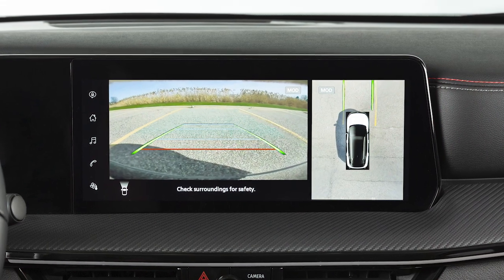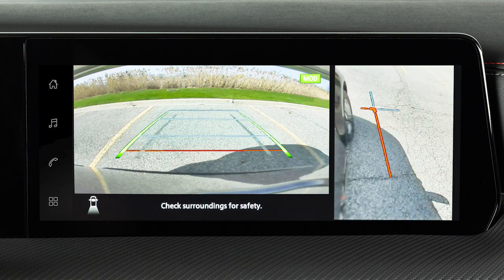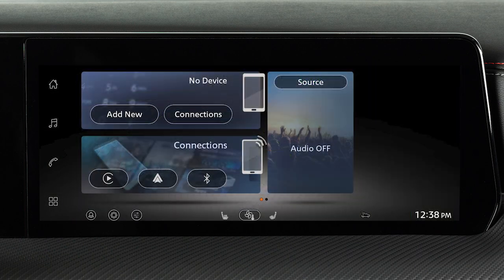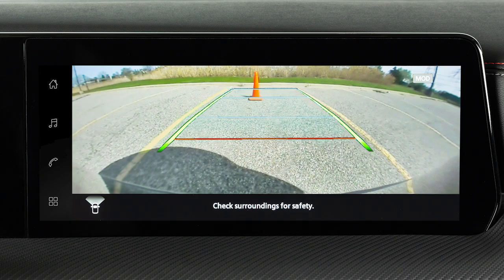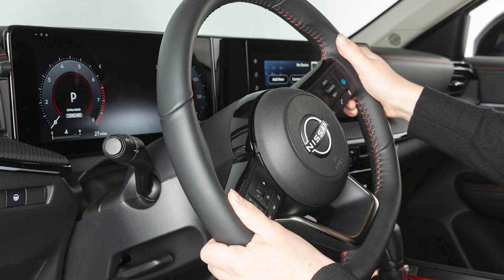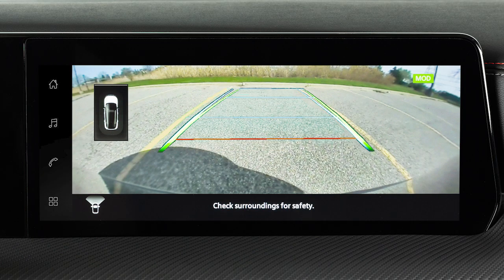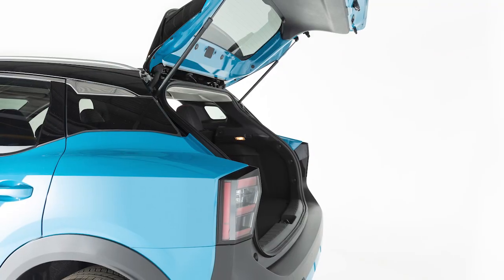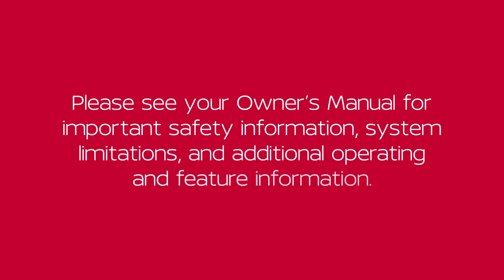2027 Nissan Kicks - Intelligent Around View® Monitor (I-AVM)